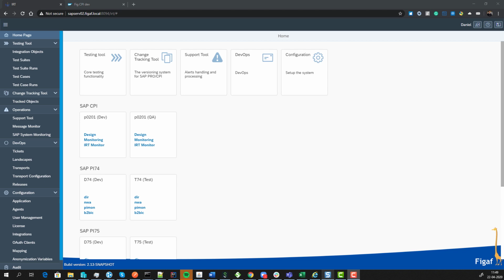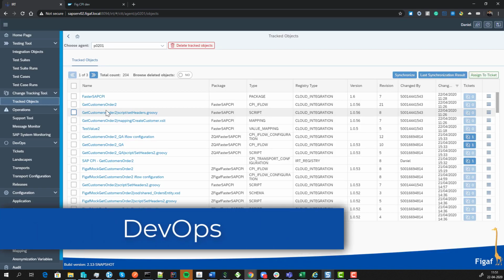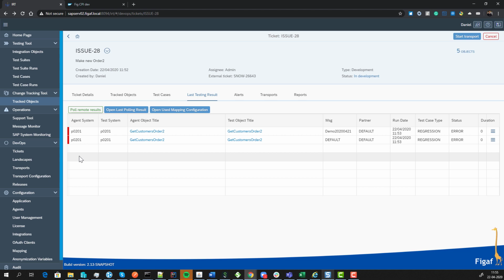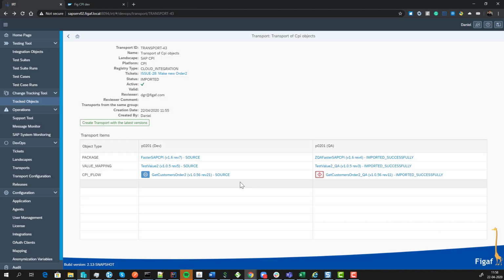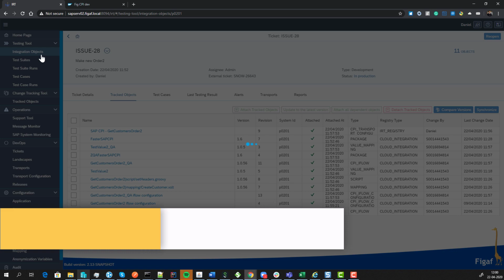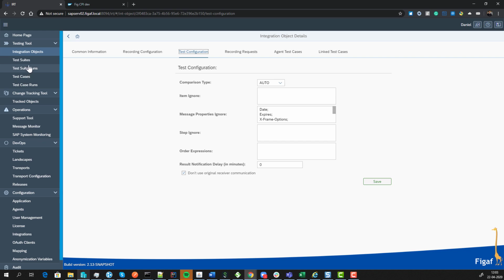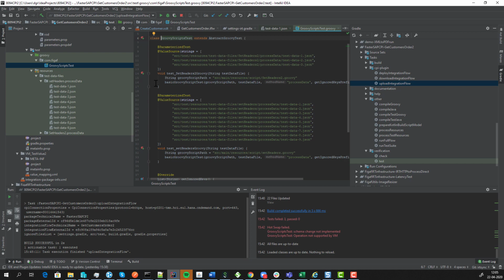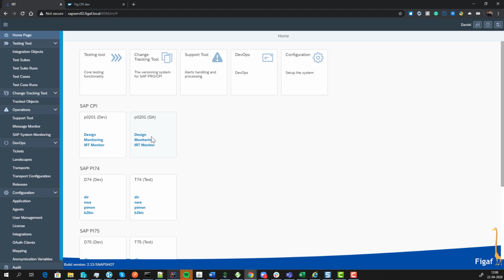How Figaf IRT can help you run SAP CPI easier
In this presentation, you can see how the Figaf IRT tool can make it easier for you to run SAP CPI. We show how you can simplify:
* Alerting and monitoring 0:30
* Governance   3:30
*  DevOps 3:30
* Transport  5:53
* Testing  4:30  / in details 11:45
* Documentation  9:30
* Development improvements like Git integration  15:00
* Groovy Unit test 15:40